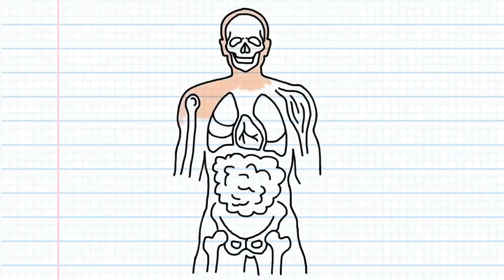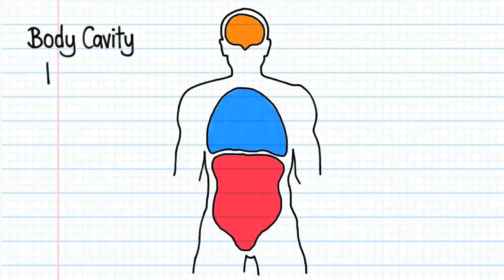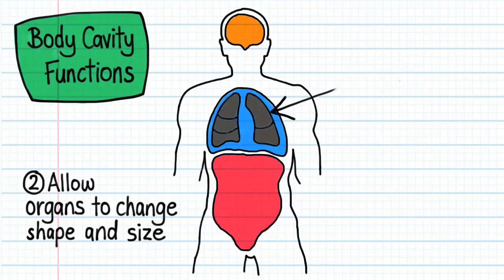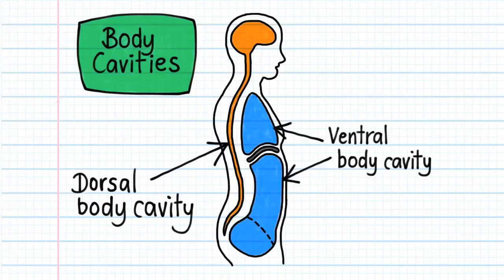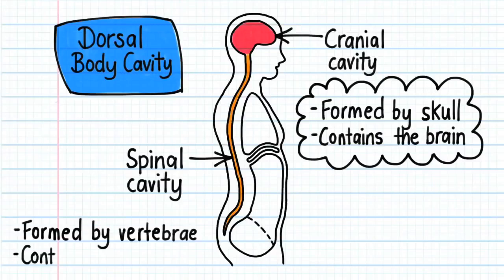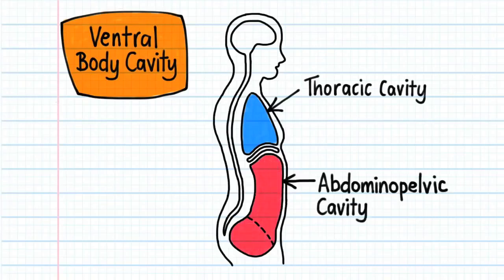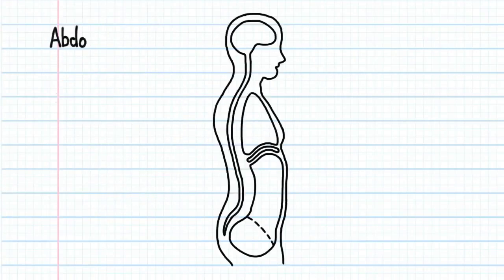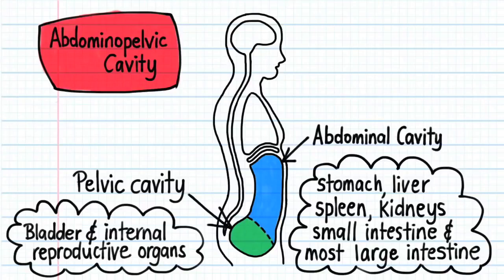Body Cavities (Human Biology Explained) | Introduction to Human Anatomy & Physiology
Delta College
BIO 152W - Human Anatomy & Physiology I
Cynthia Drake, Professor of Biology
Spring 2023

Module: Introduction to Human Anatomy & Physiology
Topic: Body Cavities

Source: Human Biology Explained (Dr. Mario Ricci)